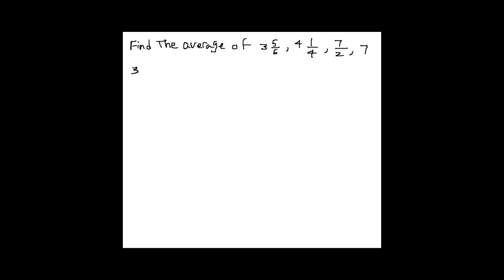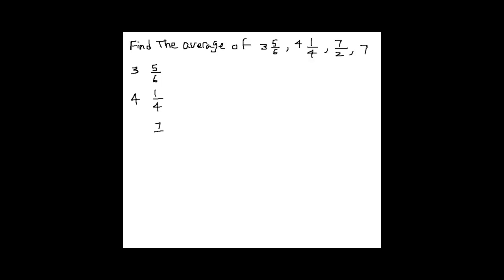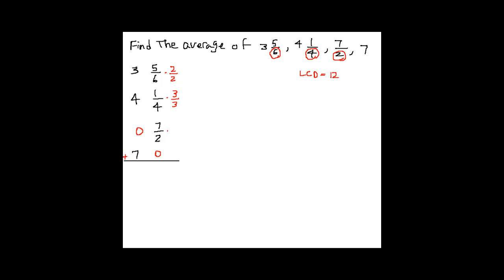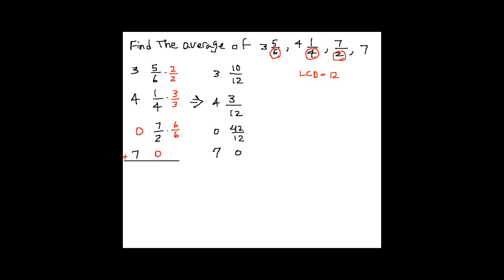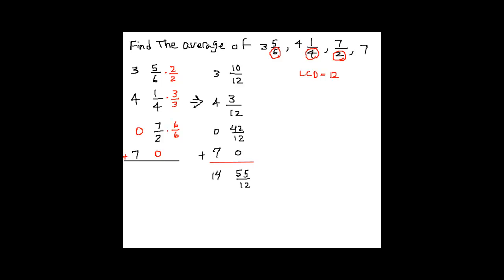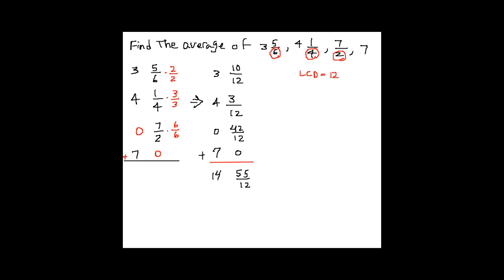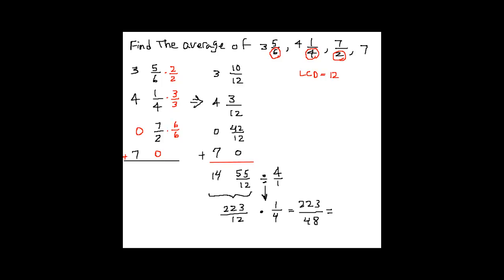Average of Fractions (THT1 #12)